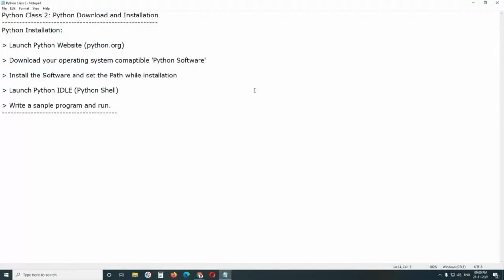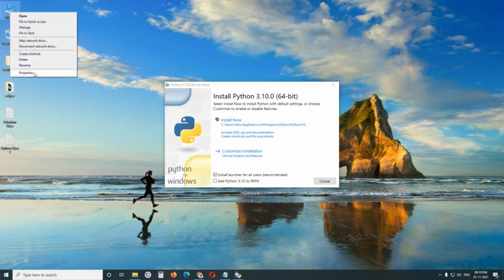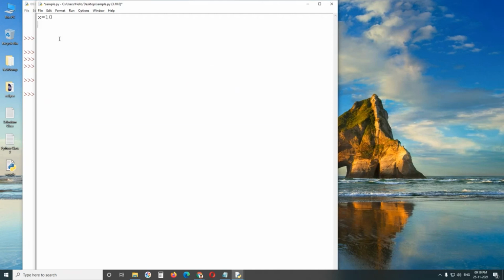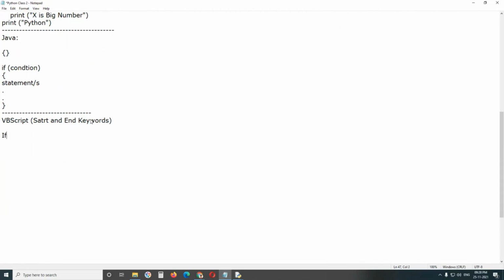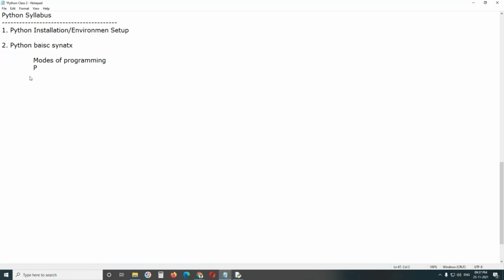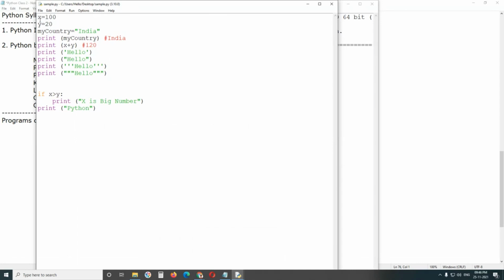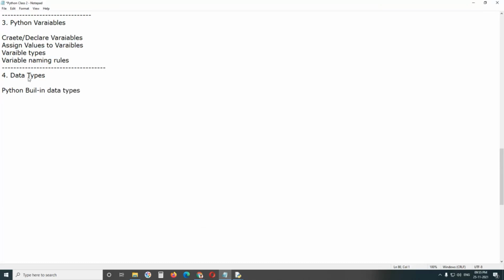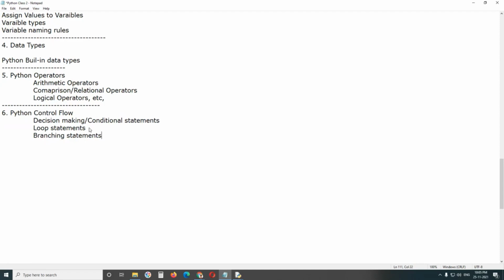Python Class 2 - Download and Install Python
Download and Install Python, download python interpreter, install python software, set python environment variable, lunch Python IDLE, write & run programs.

Python is a free and open-source programming language, and you can get Python source code easily.

Before you start, you will need Python on your computer.

Check whether you already have an up-to-date version of Python installed by entering python in a command-line window.

Note: Python comes preinstalled on most Linux distributions, and is available as a package on all others.

To install Python Interpreter on your computer (MS Windows):

Download and Install Python, Download Python interpreter from Python official web site python.org, install Python software, set Python environment variable, launch Python IDLE, and write first Python Program.

1. Introduction to Python Programming Language

2. Download and Install Python

3. Python Language Syntax

4. Python Keywords and Identifiers

5. Comments in Python

6. Python Variables

7. Python Data Types

8. Python Operators

9. Python Conditional Statements

10. Python Loops

11. Python Branching Statements

12. Python Numbers

13. String Handling in Python

14. Python Data Structures - Lists

15. Python Data Structures - Sets

16. Python Data Structures - Tuples

17. Python Data Structures - Dictionaries

18. Python User Defined Functions

19. Python Built-in Functions

20. Python Modules

21. Python User Input

22. File Handling in Python

23. Python Date and Time

24. Python Exception Handling

25. Python Regular Expressions

26. Python Object Oriented Programming

27. Inheritance in Python

28. Polymorphism in Python

29. Abstraction in Python